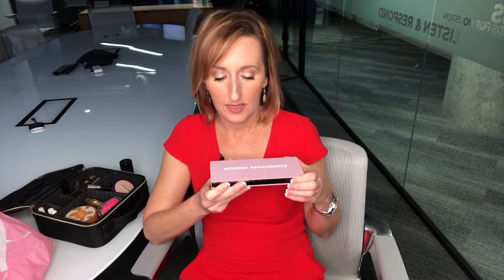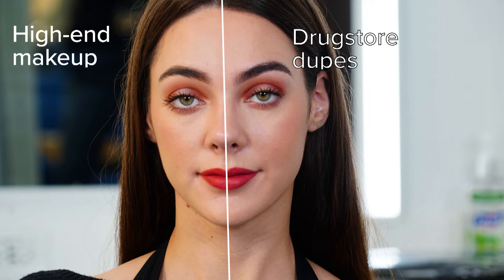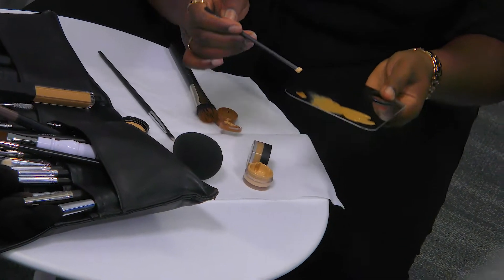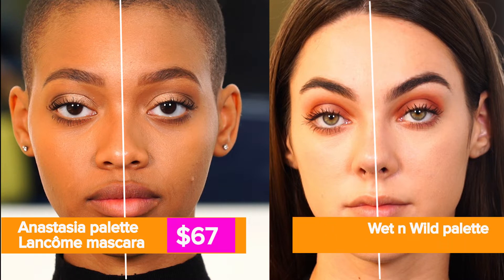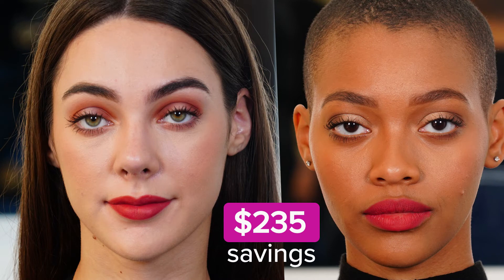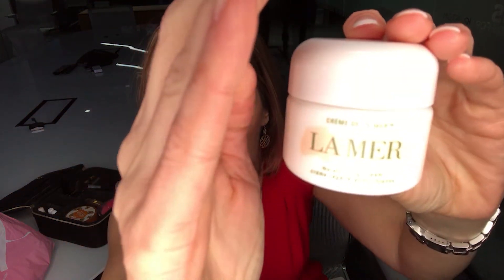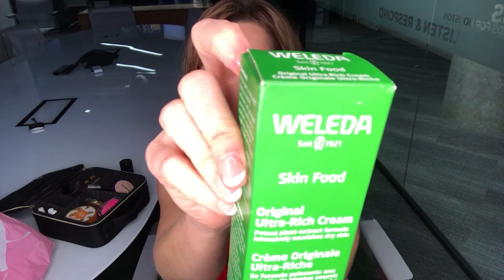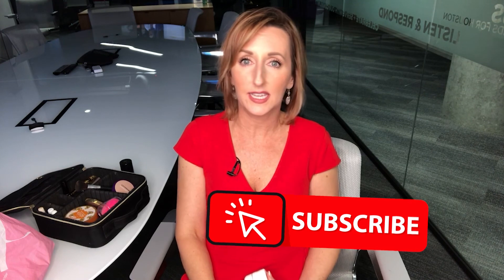We Saved $235 on Makeup With These Dupes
We spent $314 on high-end makeup and $79 on drugstore dupes. See if you can tell the difference with these split face tests.

Smashbox Photo Finish Primer ($36)
Maybelline Master Prime Primer ($10)

Nars Natural Radiant Foundation ($49)

Beauty Blender Sponge ($20)
Real Techniques Sponge ($6)

Anastasia Brow Wiz ($23)
NYX Micro Brow Pencil ($7.50)

Anastasia Modern Renaissance Palette ($42)
Wet n Wild Rosé in the Air Palette ($8).

Lancôme Monsieur Big Mascara ($25)
L’Oréal Voluminous Lash Paradise Mascara ($11)

Benefit Hoola Matte Bronzer ($30)
Wet n Wild Contouring Palette ($5.50)

MAC Mineralize Blush ($30)
Milani Baked Blush ($9.50)

Kylie Matte Lip Kit/Kristen ($29)
Colour Pop Ultra Matte Lipstick/ Bumble ($7)